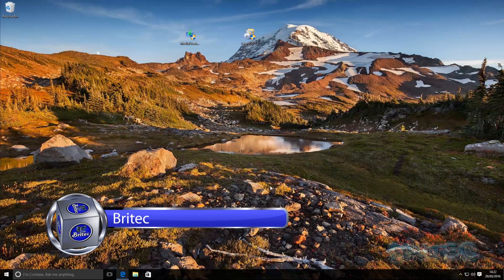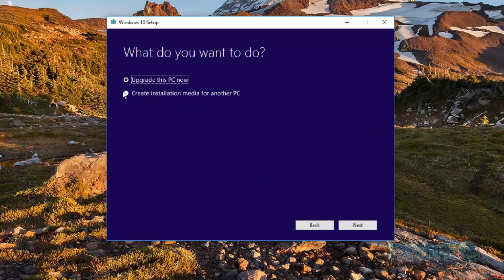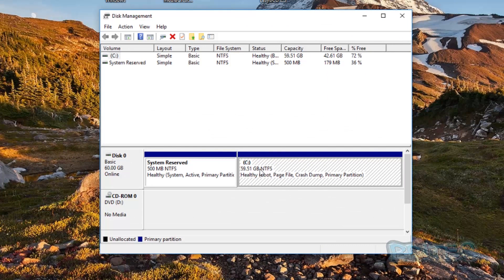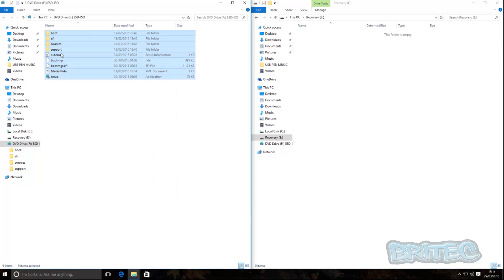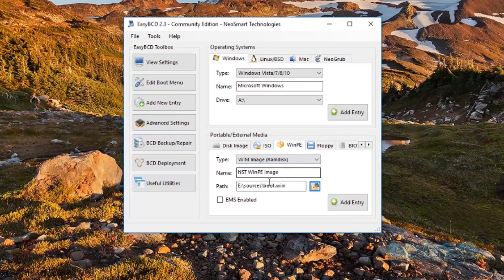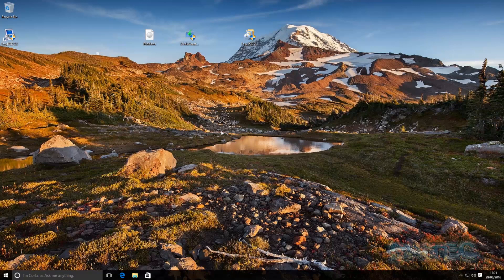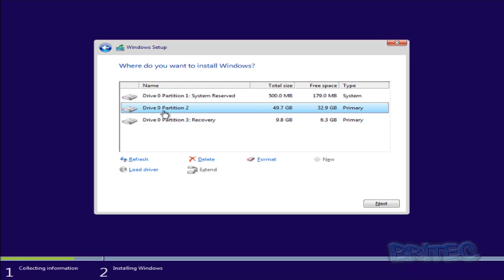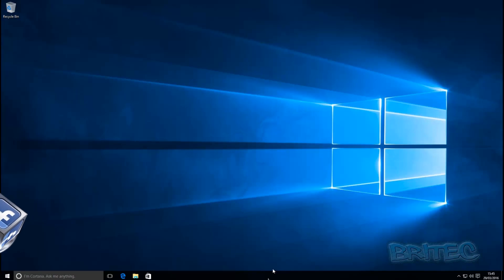How to Create Windows 10 System Recovery Partition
In this video we are going to be creating a recovery partition in our windows 10 operating system, you can also do this on other versions of windows like Windows Vista, Windows 7, Windows 8 and 8.1.

Why should I do this?
If you're computer becomes infected with malware or you PC is suffer from registry corruption and you receiving a BSOD. You can use this recovery partition to reinstall windows, its basically a copy of windows store on a small partition, that lets you install windows from, without a CD or USB. We will be using EasyBCD and Windows Media Creation Tool

Warning: Before you follow this video, make sure you backup all your data and create a image of your machine.

So if your computer crashes and you want to put your machine back to default settings, you can use this method, just remember to backup your data first.

There is software you can use to do this for you which will probably work better for you, I have made videos show on how to use this type of software.

having trouble with your computer? need help? join our forum